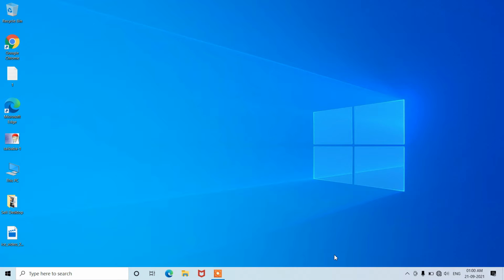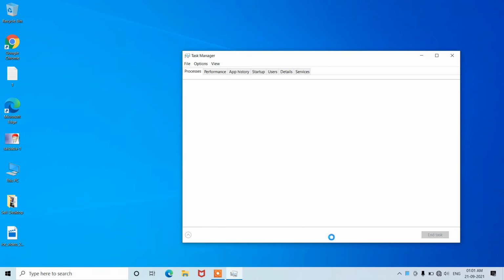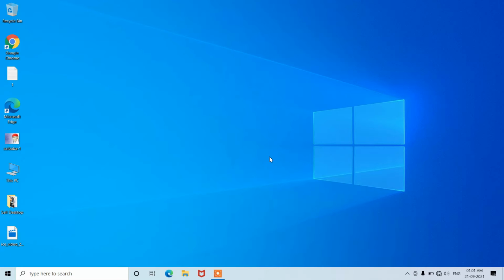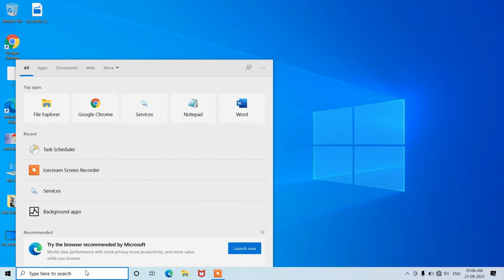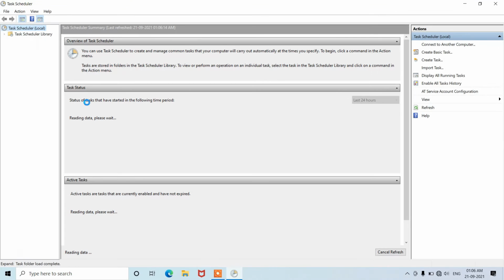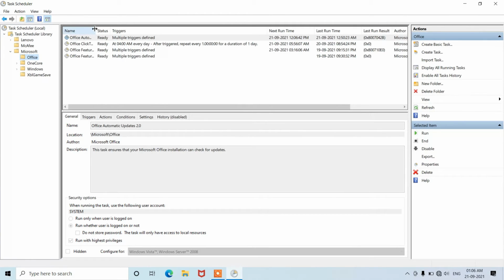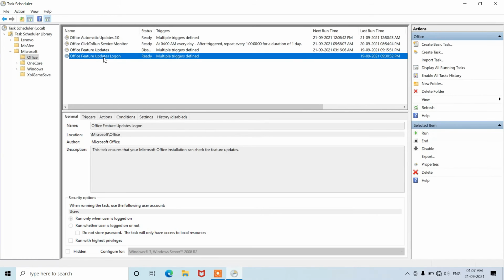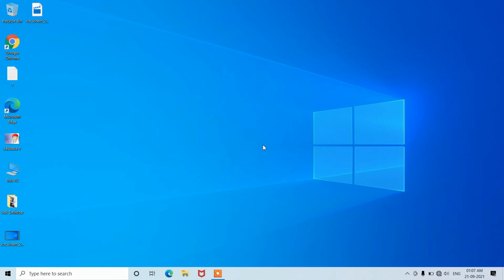Microsoft Office SDX Helper Using High Internet/ Network, CPU In Windows 10 [Fixed]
In this video you will learn how to fix microsoft office sdx helper using high internet/ network, cpu in windows 10.